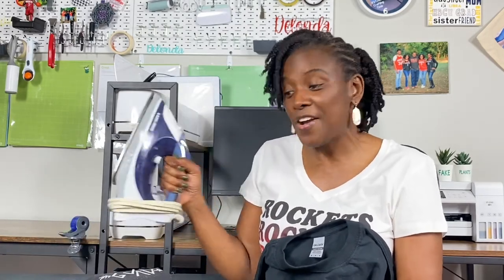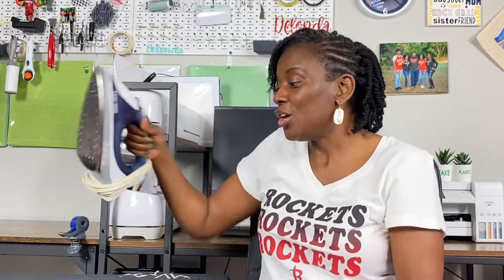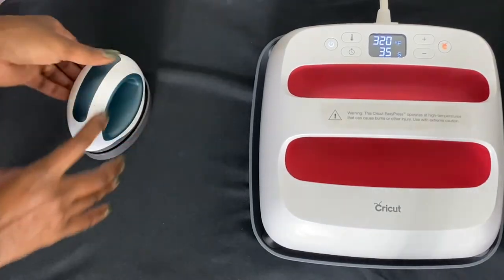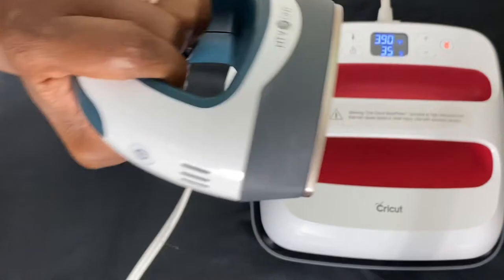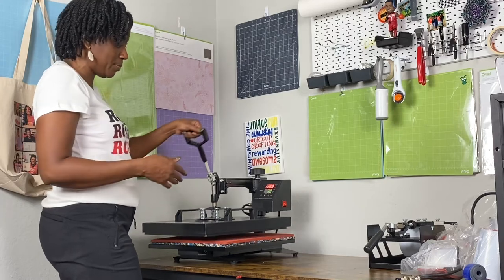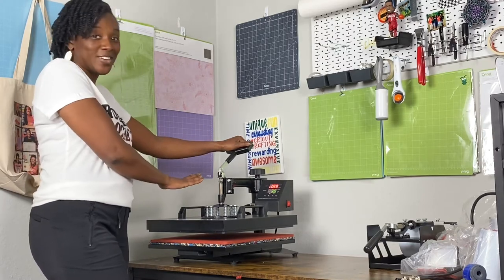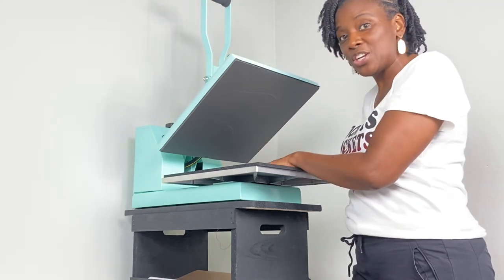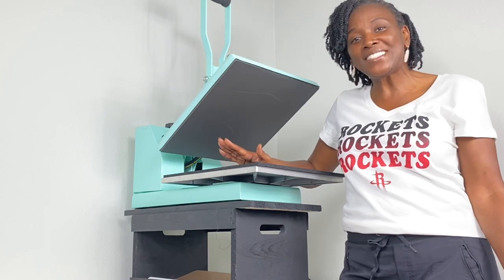CRICUT FOR BEGINNERS: WHICH HEAT PRESS SHOULD I BUY?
Hello Cricuters!
Congratulations to you if you are a new Cricut owner! Finding the right HEAT PRESS is the next BIG purchase you will probably make.  If you are anything like me, you are ready to dive in and get started with making t-shirts! Well, whoa...slow down and consider your options, shop around, and take some time to make an informed decision.

When I first got started and I was ready to use HEAT TRANSFER VINYL (HTV) or Iron-on Vinyl, I didn't have a HEAT PRESS and I was using my regular household iron.  Well, after about a month, I was ready to have a heat press! The first heat press that I purchased was my Cricut 9X9 EasyPress 2 and I fell in love with it.  I was still in my son's room at that time, lol!

After having the 9 X 9 Cricut EasyPress 2 for awhile, I wanted a smaller press to get into the nooks and crannys of smaller objects, like coasters, socks, hats, etc. That's when I found the "tiny but mighty", HTVRONT Mini Press.  I love that little thing.  It heats up to 356 degrees, so it won't work for sublimation; but it is perfect for smaller objects.

The third HEAT PRESS that I purchased was what I like to call "the big daddy"! It is a 15 X 15 swing out heat press that came with multiple attachments! I love that heat press and all of the attachments; but I needed a dedicated space for it.  I don't have much work space in my craft room and I knew that a clamshell would be better suited to meet my needs.  Pay attention to the plate size and the dimensions of the heat press that you are considering.

My current and most-used HEAT PRESS is the StarCraft 15 X 15 Clamshell that I purchased from 143vinyl.  I am in love with this HEAT PRESS.  I love the quality, color, ease of use, auto-off feature, and everything about it.  Here is my link if you are interested in getting one for yourself!
⭐StarCraft 15 X 15 Clam Shell Heat Press -

✅HTVRONT MINI PRESS
✅CRICUT 9 X 9 EASYPRESS 2
✅VEVOR 15 X 15 SWING OUT HEAT PRESS